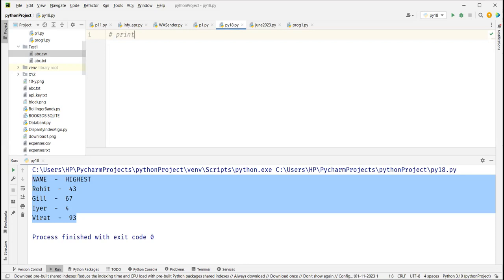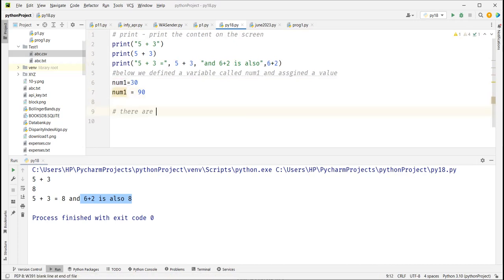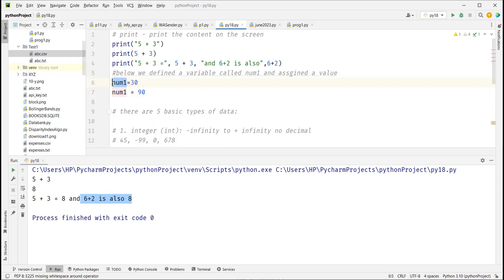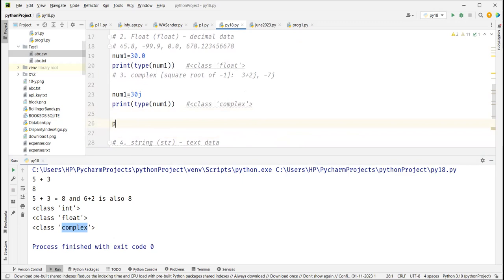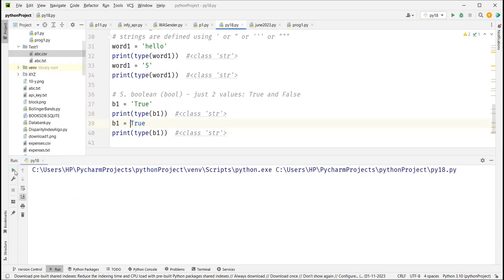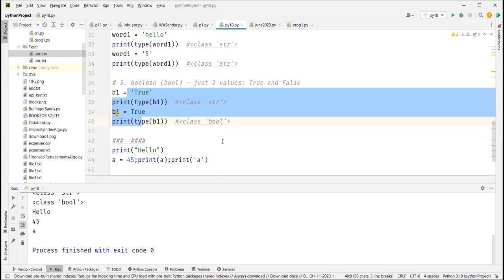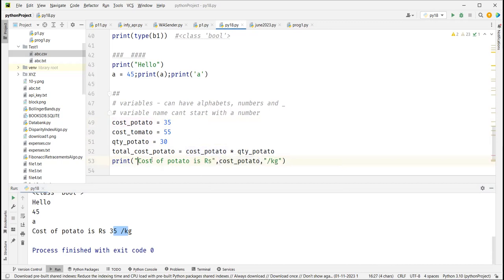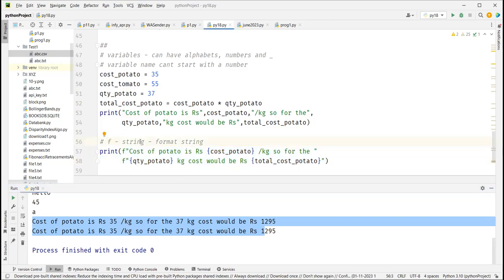DAY 2 Python tutorial: basic data types, f string introduction